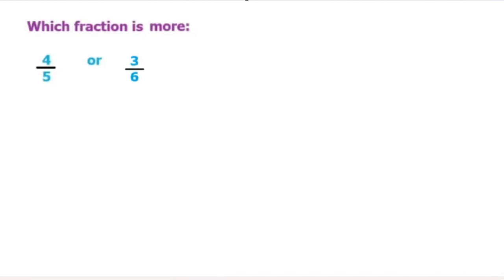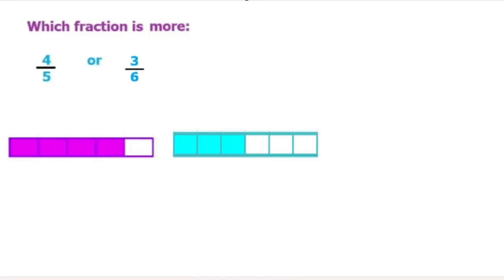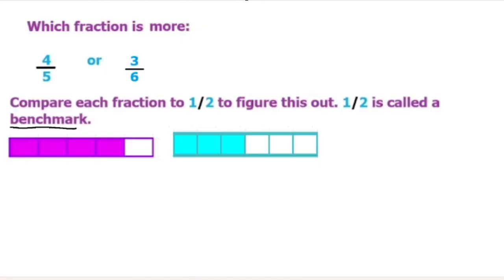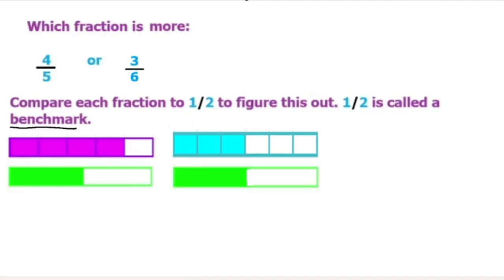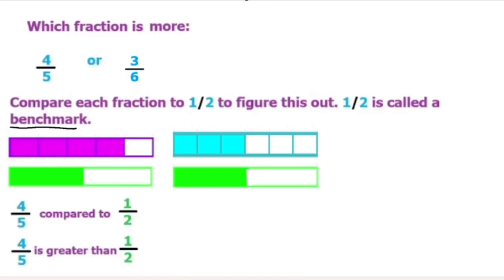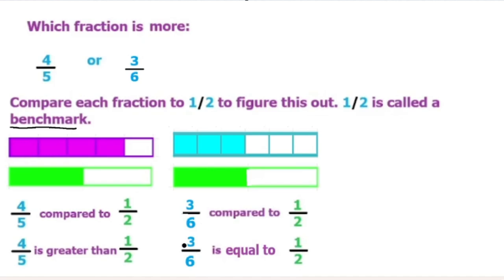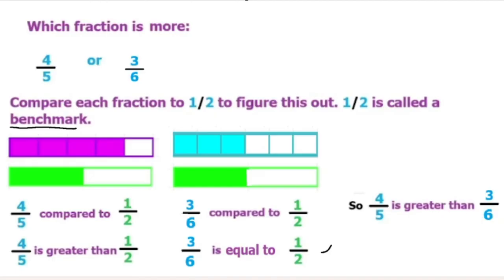Compare Fractions Using a Benchmark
Grade 5 Welcome to Compare Fractions Using a Benchmark! If you're trying to learn how to Compare Fractions Using a Benchmark, you're in the right place.
Whether you're brand new to this topic or just need a quick refresher, Compare Fractions Using a Benchmark, walks you through clear examples and step‑by‑step explanations to help you master Comparing Fractions Using a Benchmark.